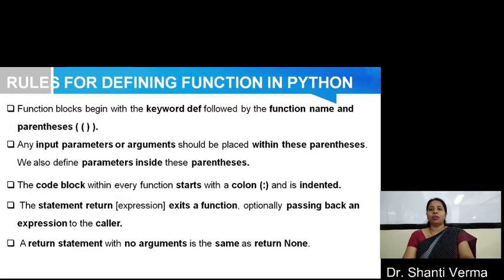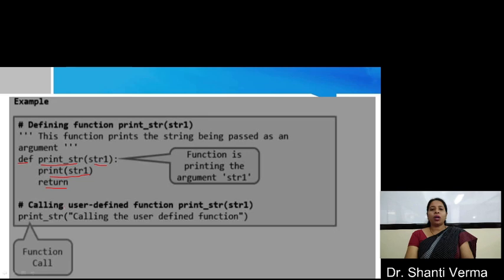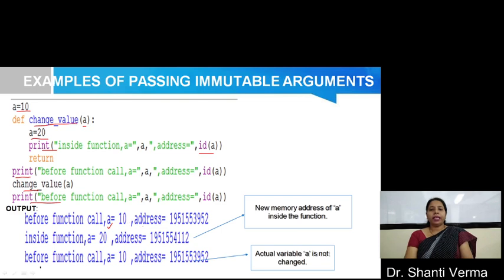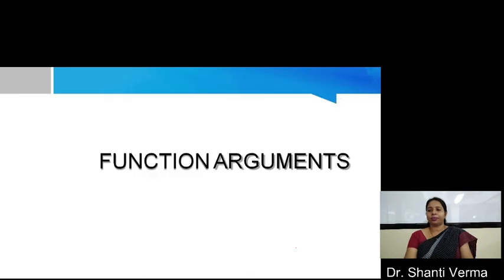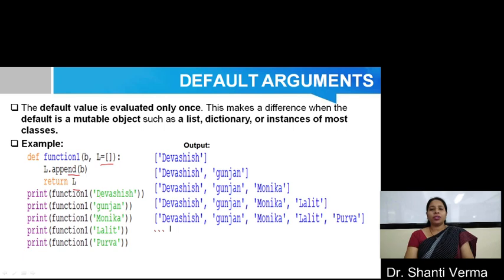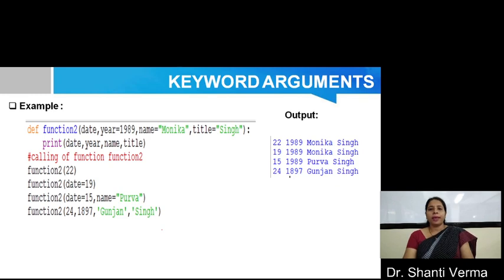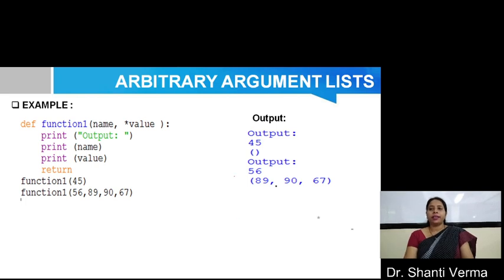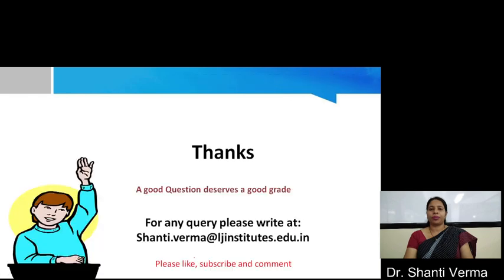Create and Use functions/Methods in Python